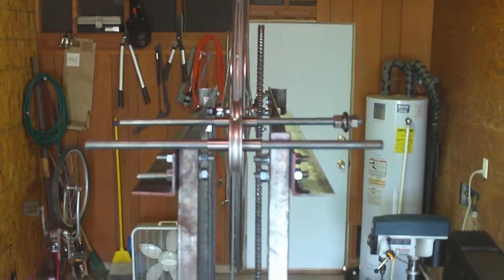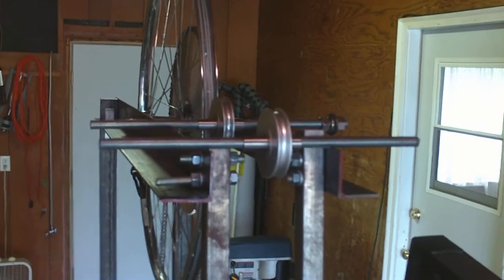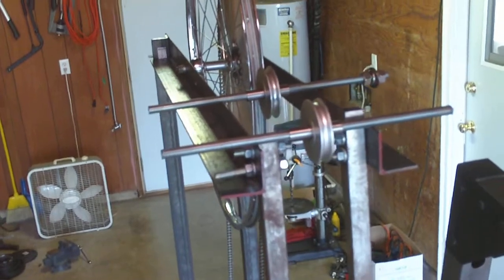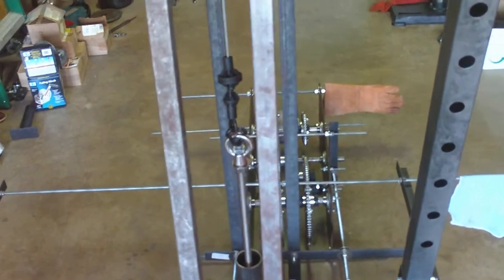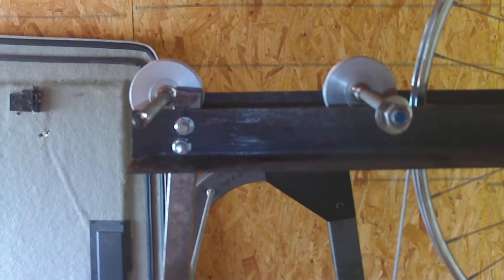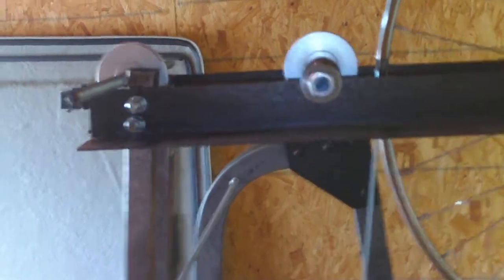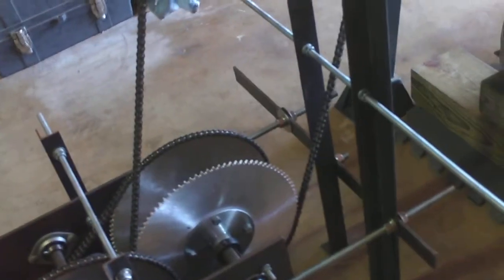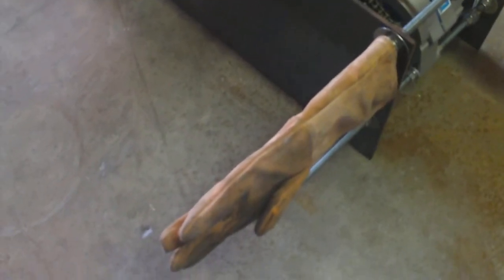51 - Pulleys Mockup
Mocked up where the pulleys will be mounted. These two pulleys will run a second cable to allow the weight to be lifted. The boat winch has a very handy back stop ratchet lever, and free wheels in the other direction. Has a load limit of 1100 lbs, so we're good there.